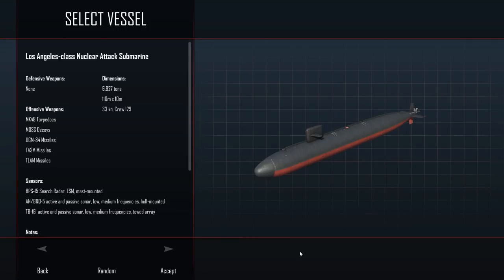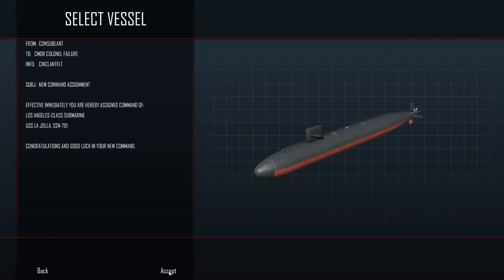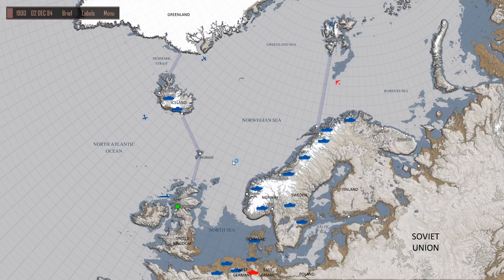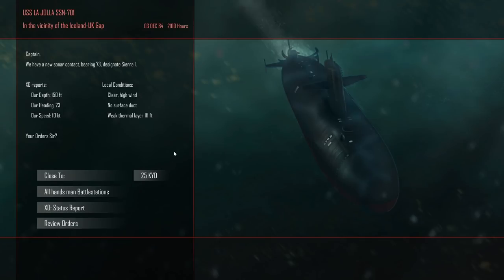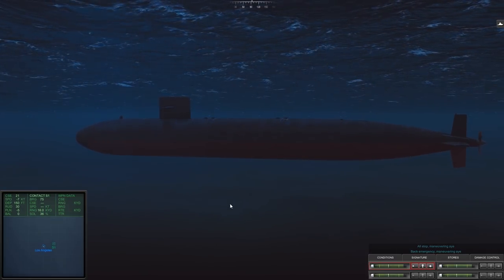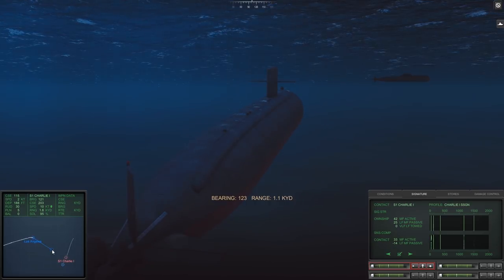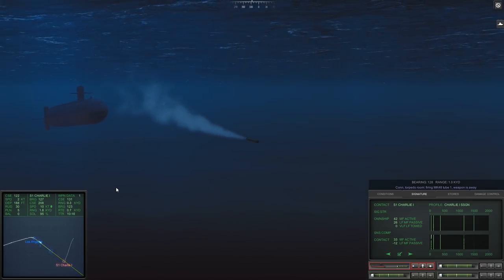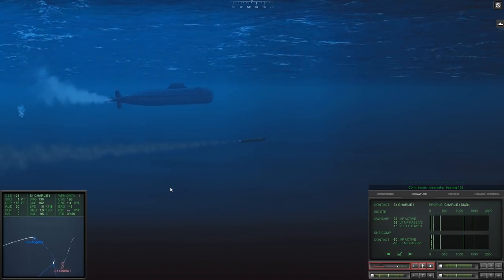Submarine Simulator | Let's Play Cold Waters Gameplay part 1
Let's play Cold Waters gameplay short series kicks off as some fool gives me command of a Los Angeles class submarine in this simulator set in a fictional cold war gone hot. Join me as I hoist the periscope, raise the ballast tanks and send one ping only to some nice Soviet gentlemen who wish to parlay. Or something like that.